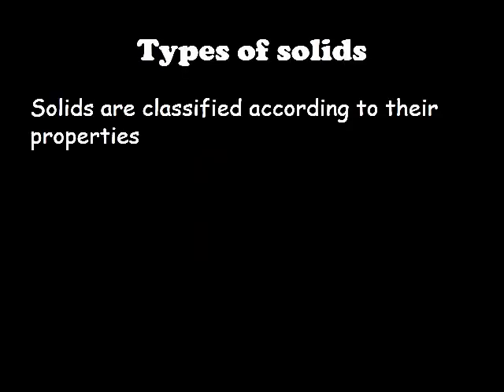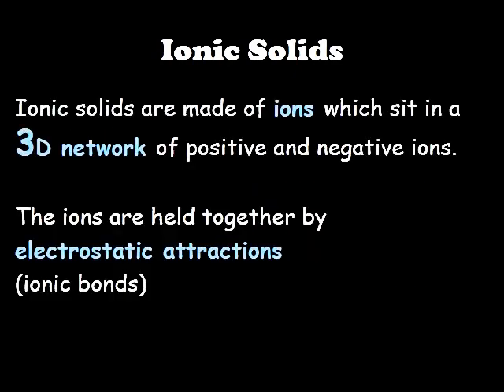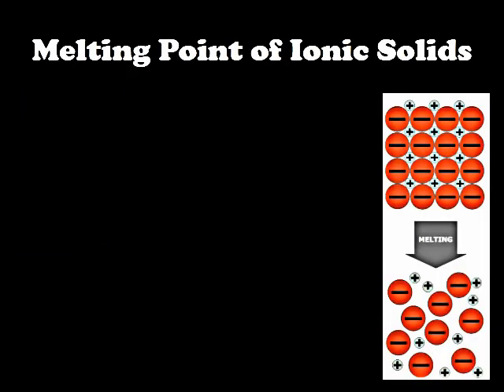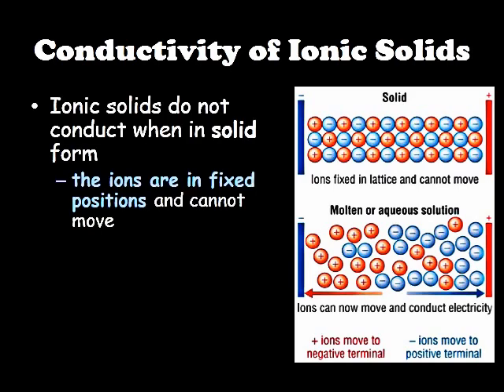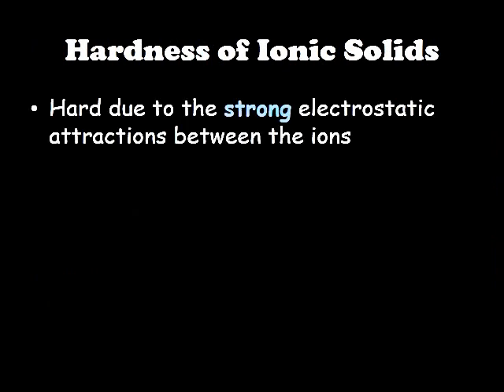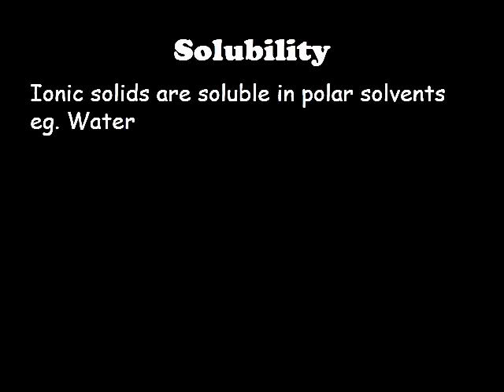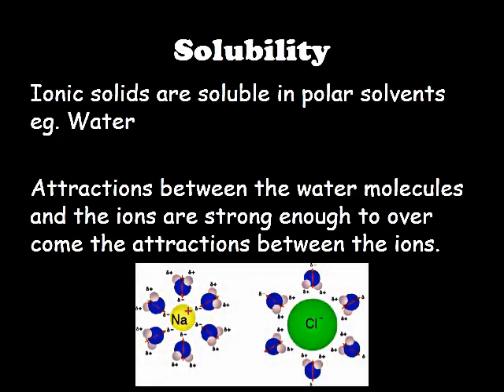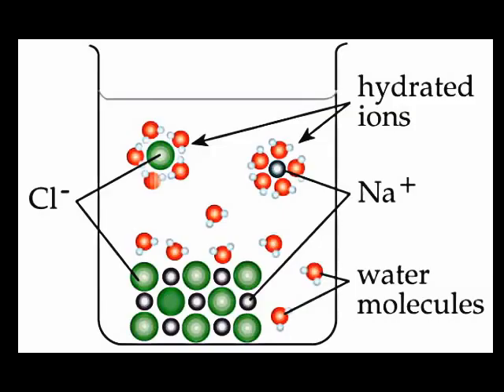Ionic Solids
Presentation the link between ionic bonding and the properties of materials with this type of bonding